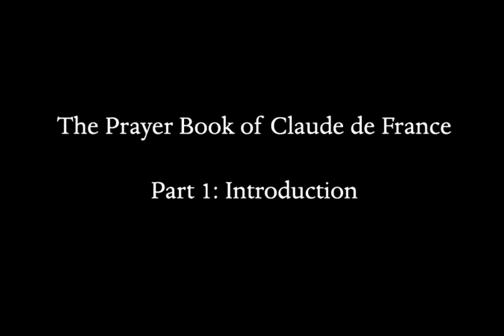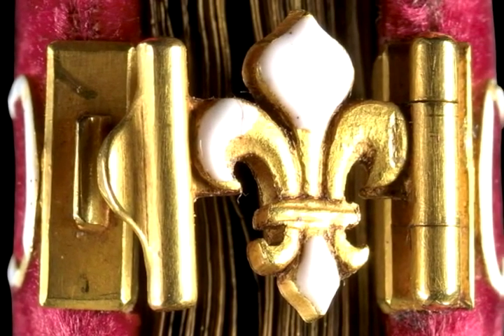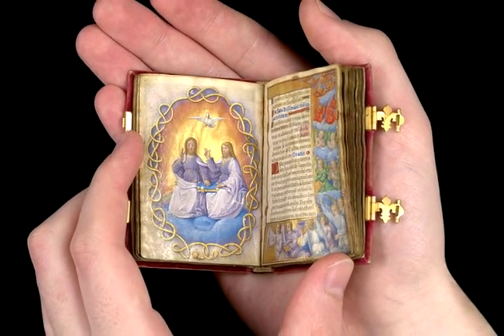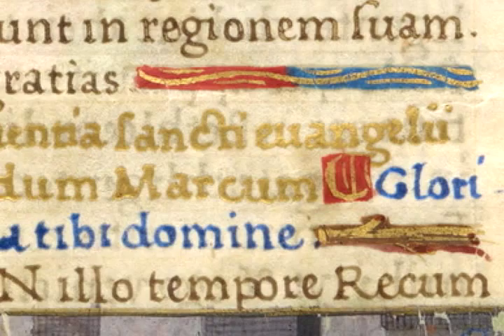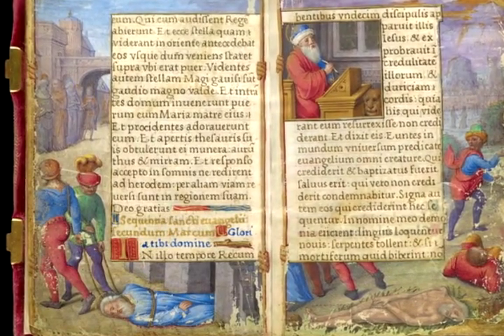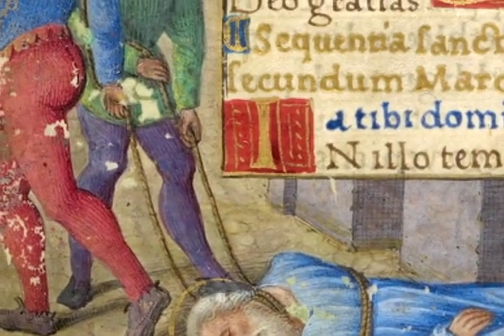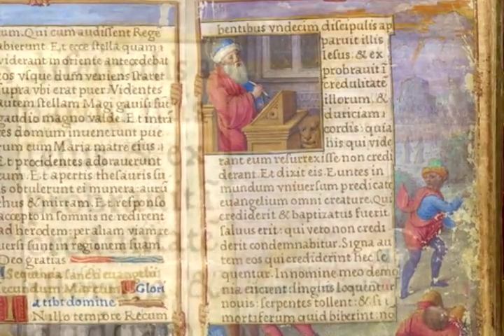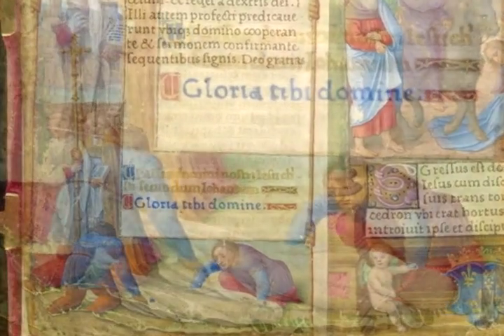The Prayer Book of Claude de France, Part 1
Curator Roger Wieck explores the images and iconography in the Prayer Book of Claude de France, discussing selected illustrations in depth.